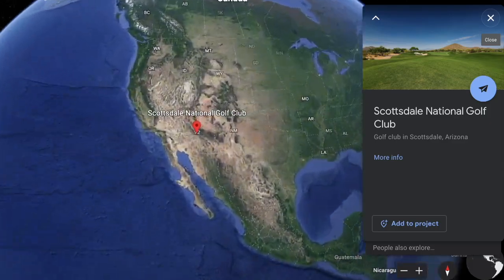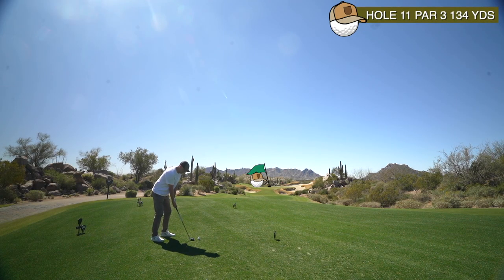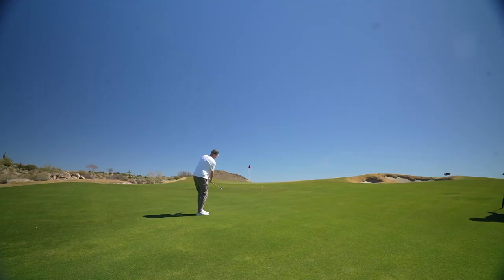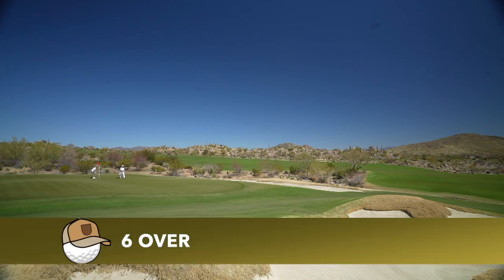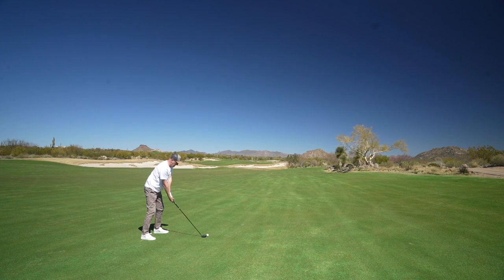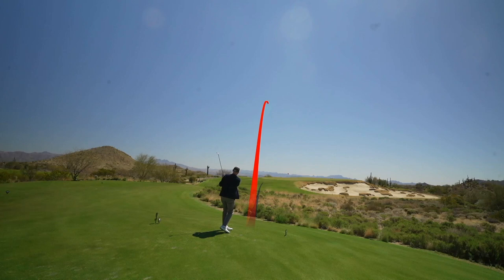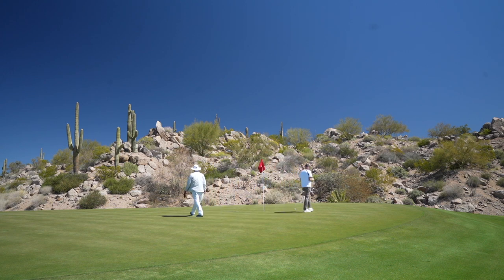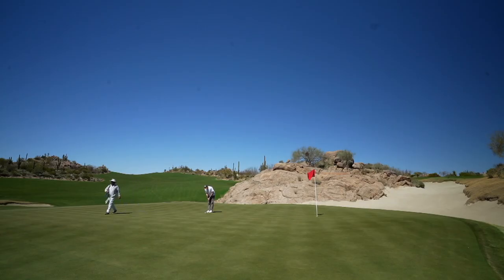Can I break 80? Every shot 9 Handicap golfer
The Average Golfer takes on Scottsdale National Golf Club the home of PXG. Playing with a full bag of the New PXG GEN05 clubs. I am a 9 handicap golfer and show every single shot.